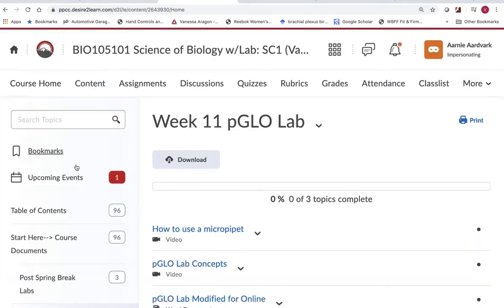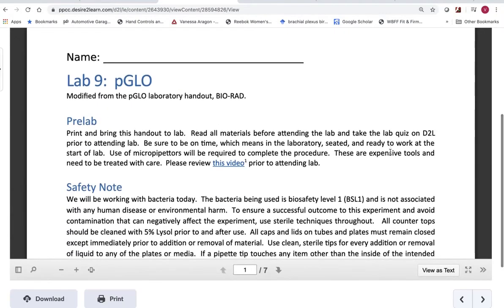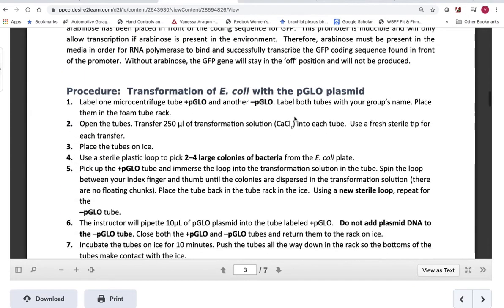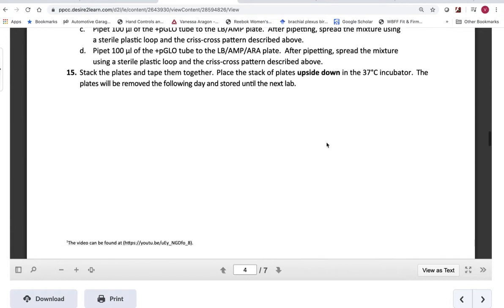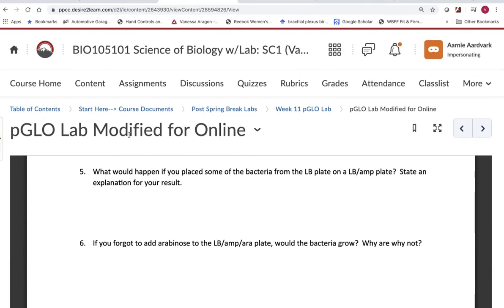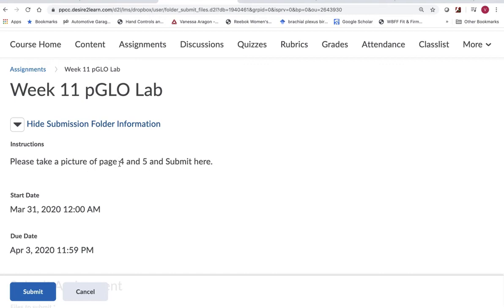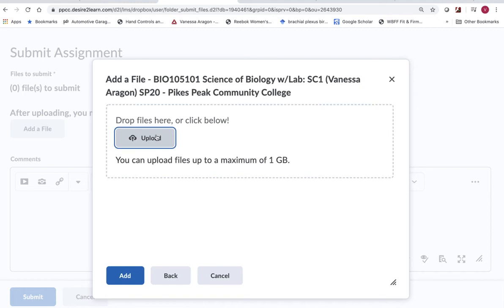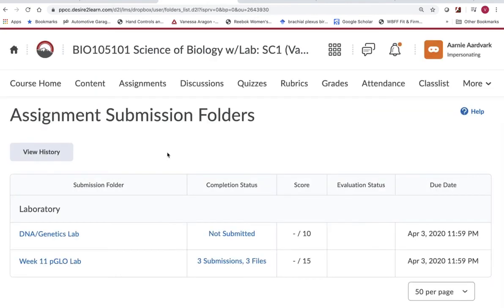How to upload a D2L Lab Report assignment